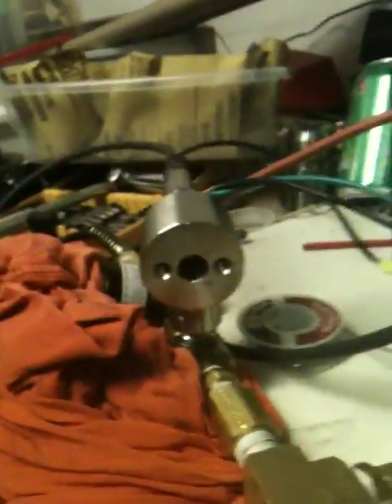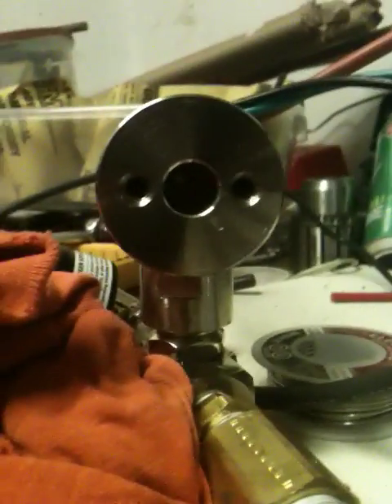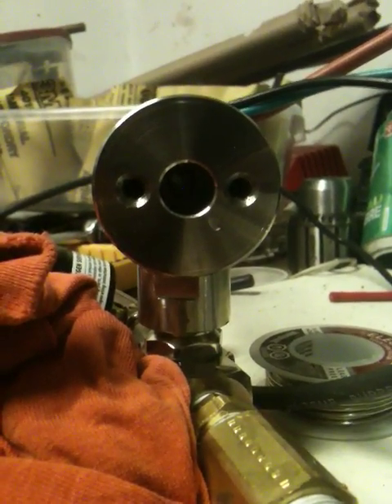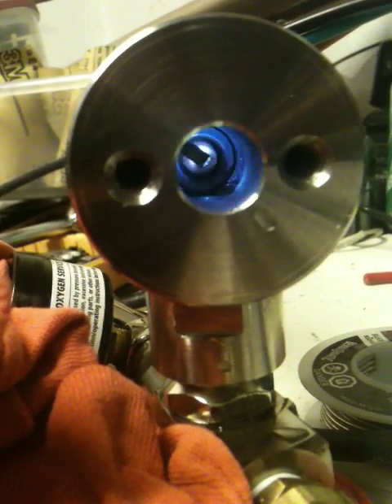Water spark plug. 5 hp briggs and stratton engine, and convert it to run on water Series 3 Part 2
this one shows what effects air has on the plasma